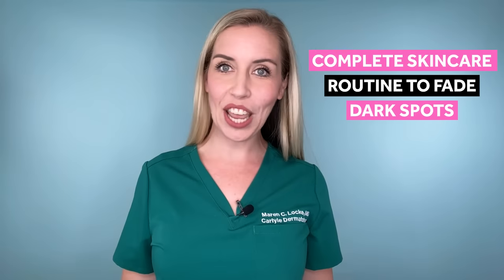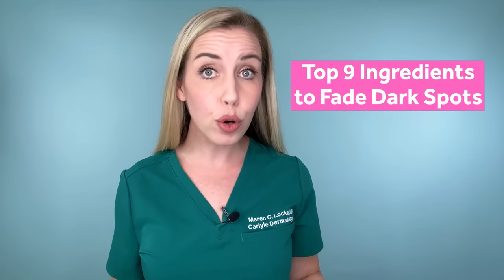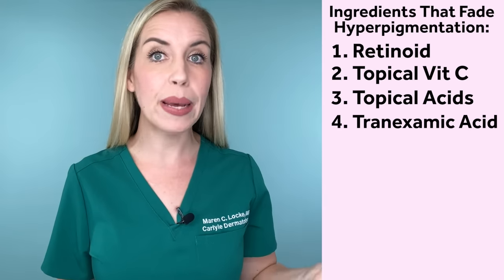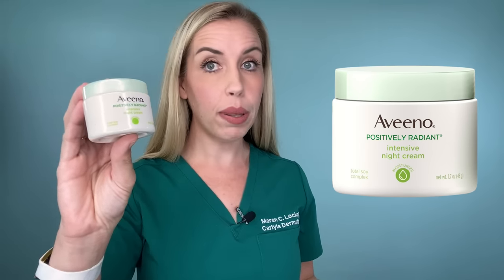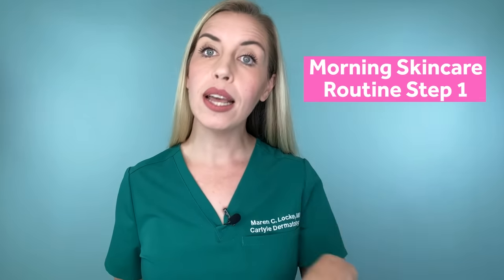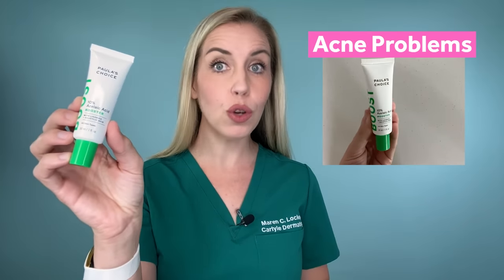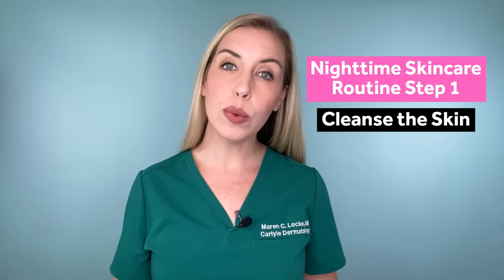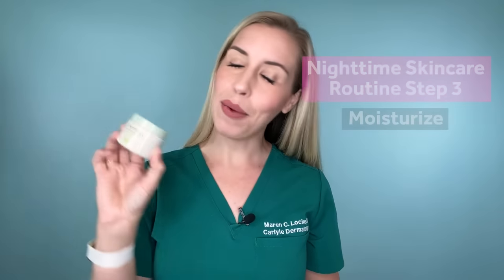Your COMPLETE Hyperpigmentation Skincare Routine! | Fix Dark Spots | Skincare Made Simple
I made you a COMPLETE Skincare Routine to fix your Dark Spots / Hyperpigmentation / Melasma! Budget-friendly + Step-by-step advice.

Fix Your Dark Spots in 3 Steps! | Hyperpigmentation | Melasma | Skincare Made Simple by The Budget Dermatologist